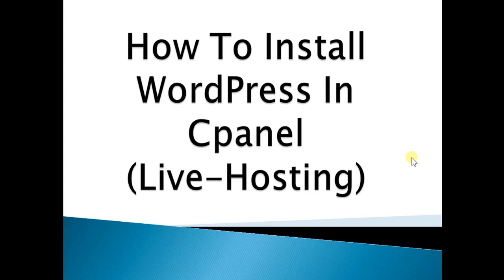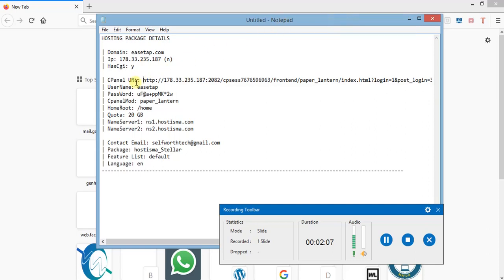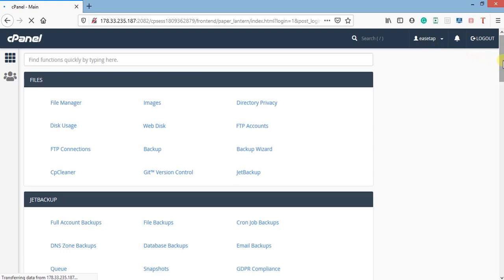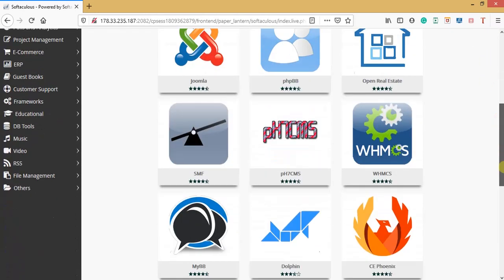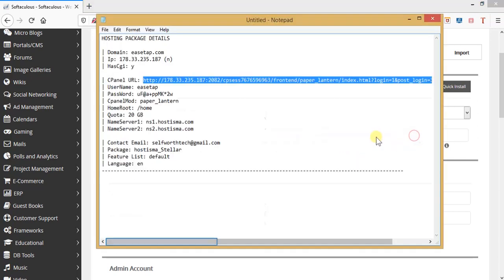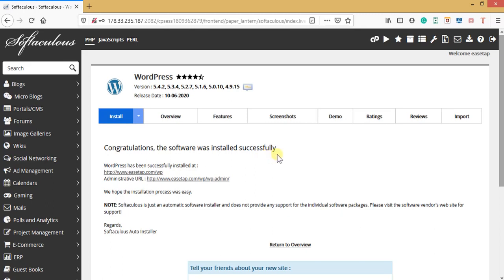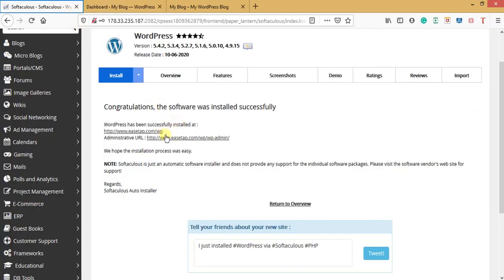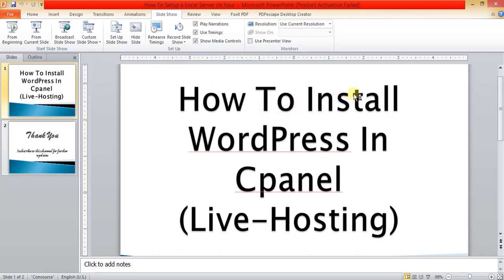How to Host a Website and Install WordPress From CPanel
In this video, you will learn how to host a Website and install WordPress from CPanel

Are you looking for High Paying Skills for Online Business, then always check this channel as I will bring to you regularly ways of making money online in Nigeria this year 2020.
Cheers,
Hassan.